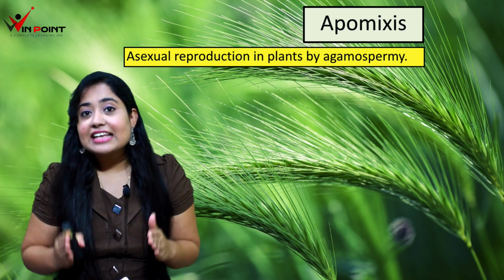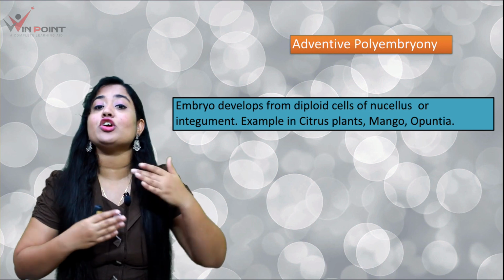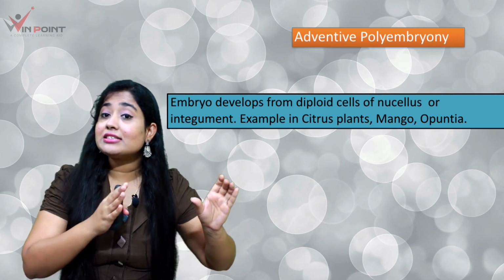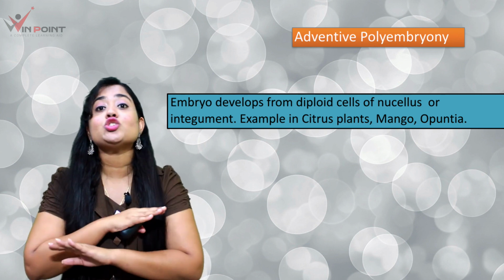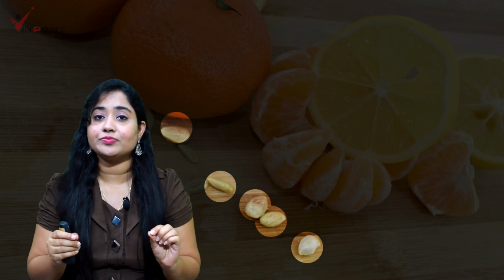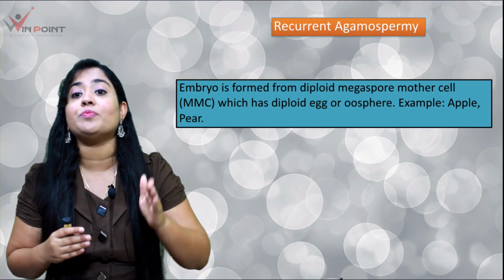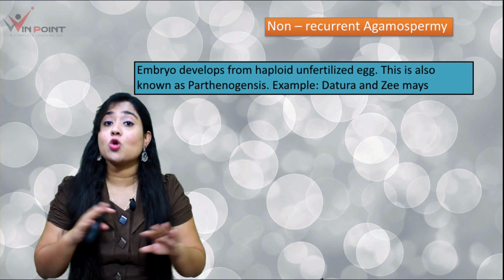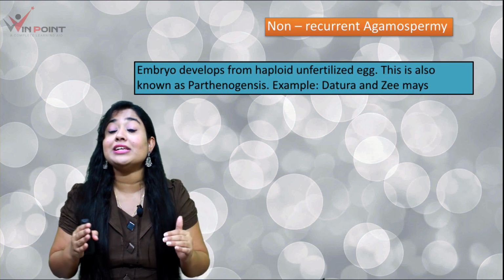Reproduction in organisms Part 5 Asexual reproduction NEET classes class 12 Biology, Apomixis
This video is explaining about asexual reproduction in plants type of apomixis